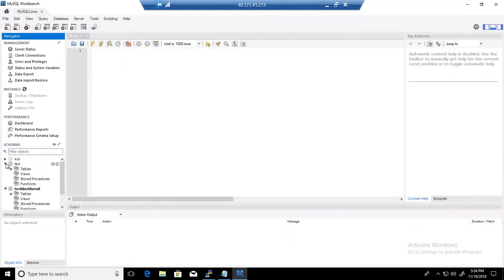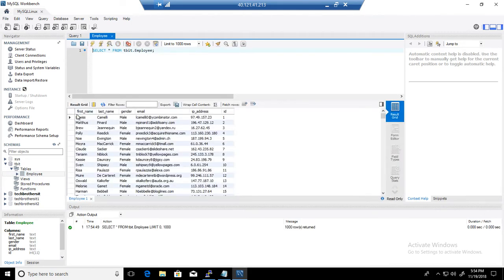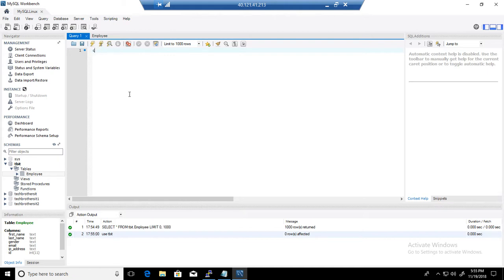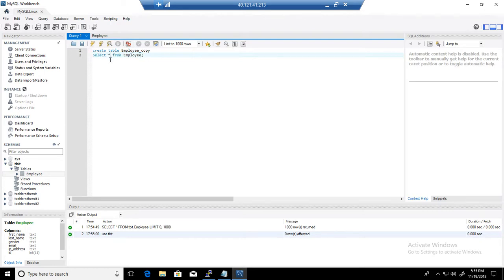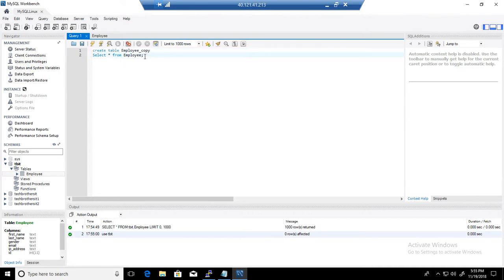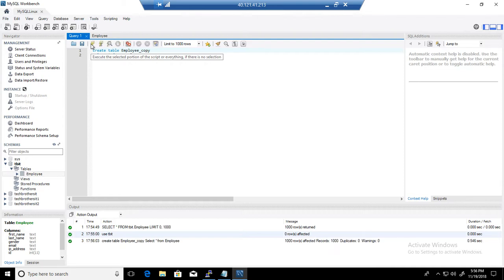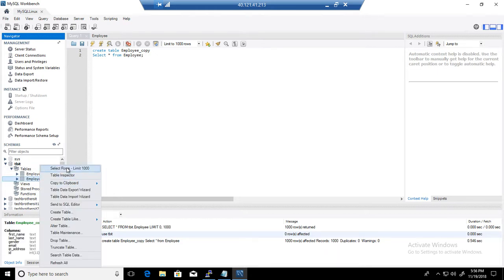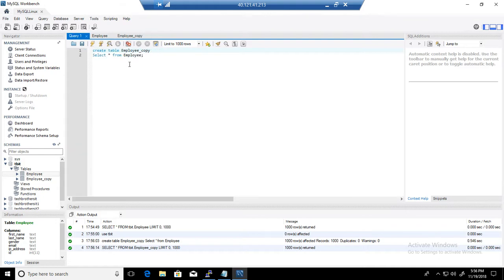How to Make a copy of a MySQL Table in MySQL Server - MySQL DBA Tutorial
How to Make a copy of a MySQL Table in MySQL Server is step by step demo that tells use often we need to make a copy of a table, maybe we want to test some update statements, delete or other scripts. If we can make the copy of table then we can test all changes on the table first and then implement on Prod table.